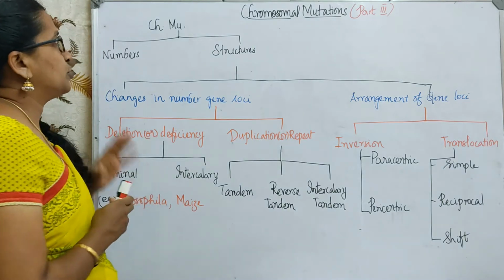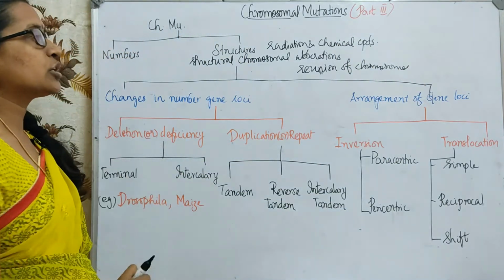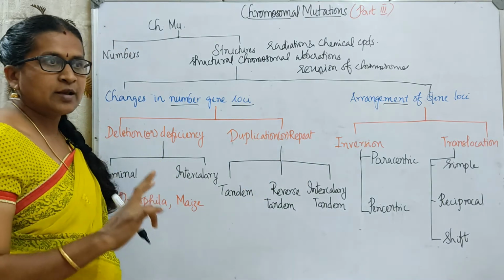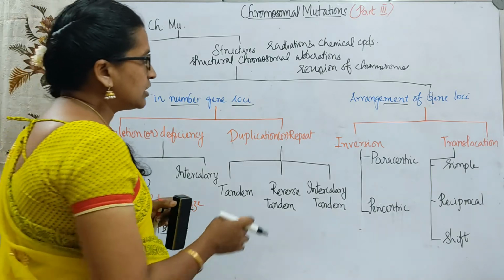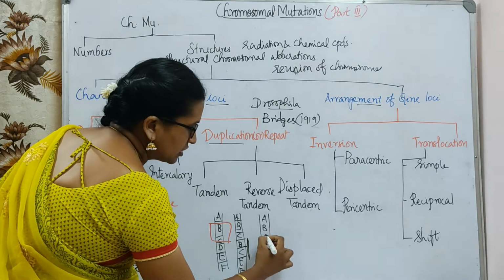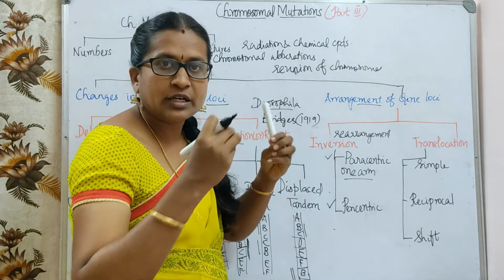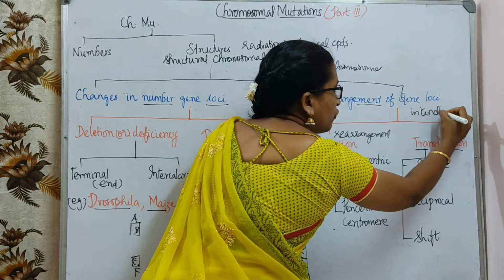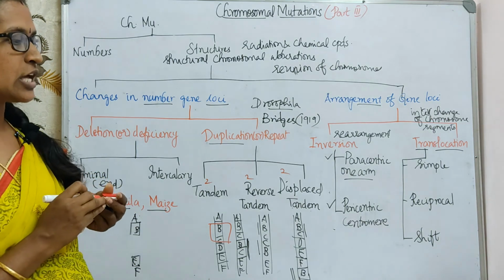Chromosomal Mutations (Part 3) I Ch - 3 I Part - 10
BIO-BOTANY CHAPTER-3 - Chromosomal Basis of Inheritance
Chromosomal Mutations (Part 3)
Part 10